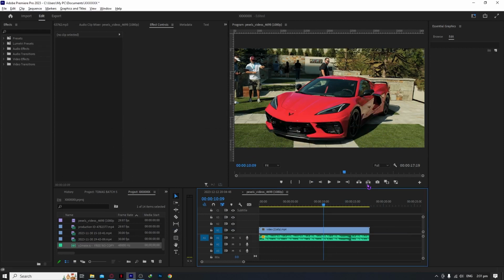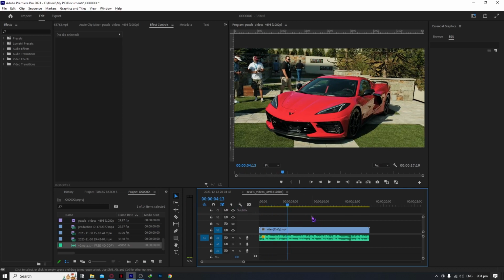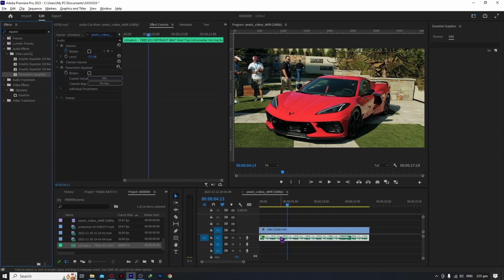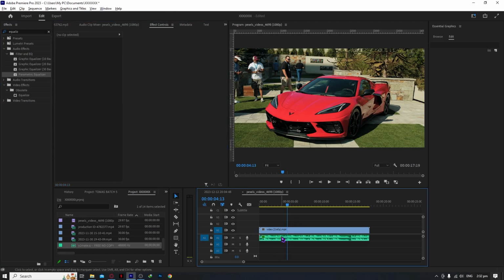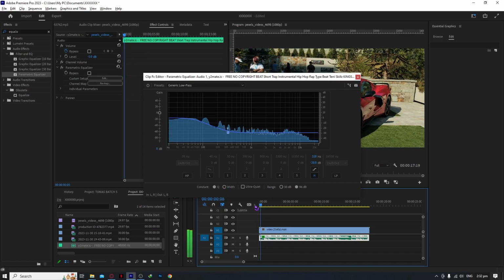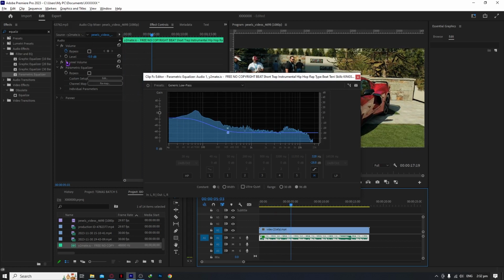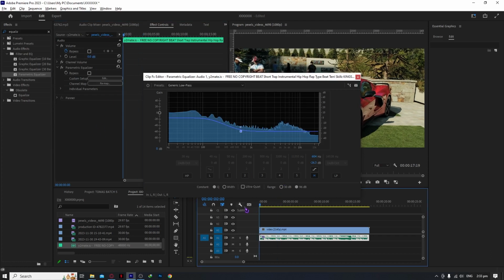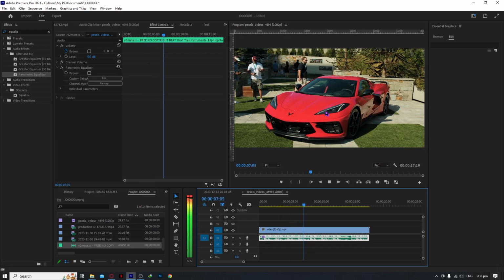How to Make Sound Distant and Muffled | PremierePro Desktop Tutorial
In this video I show you how you can adjust sound to be distant in Adobe Premiere Pro desktop. I show you everything that you need to learn about this software.

Chapters:
00:00:00 - How to Make Sound Desent and Muffled
00:00:27 - Creating the Car Audio Effect
00:00:48 - Adding Audio Effects with the Parameter Equalizer
00:01:10 - Custom Setup and Presets
00:01:37 - Adjusting the Volume in Editing Software
00:02:01 - Creating an Illusion with Audio and Video
00:02:27 - Helpful Video for Reaching More People